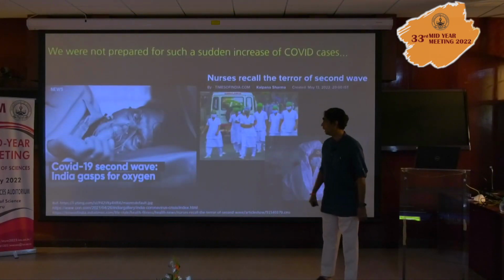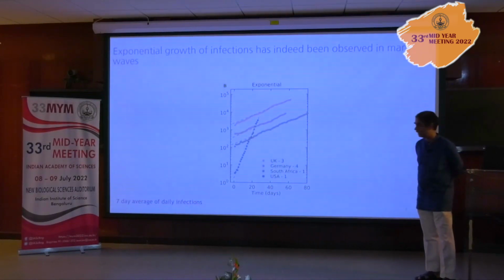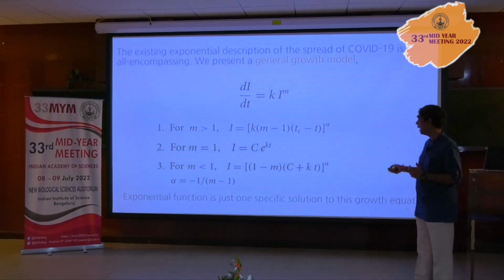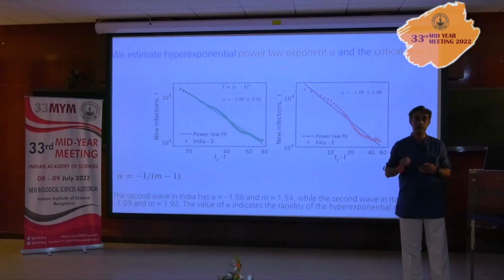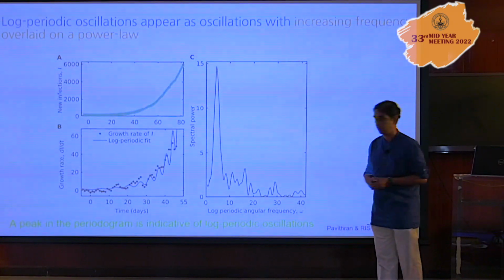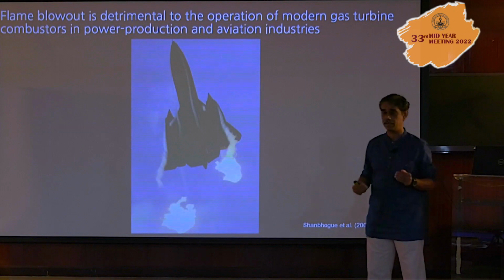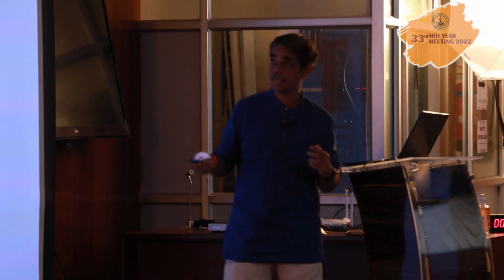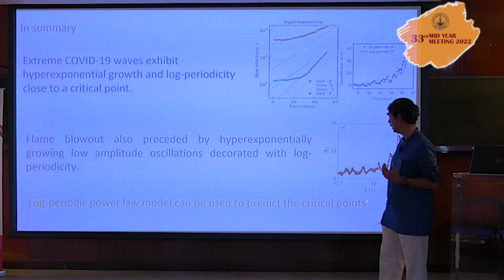Covid-19 and ame blowout in jet engines: What is in common?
Talk by Prof.R I Sujith (IIT, Chennai) on the topic 'Covid-19 and ame blowout in jet engines: What is in common?'  during the 33rd mid year meeting of the Academy in 2022.